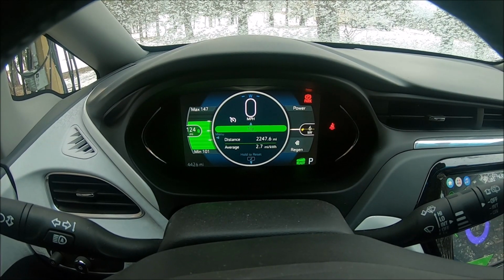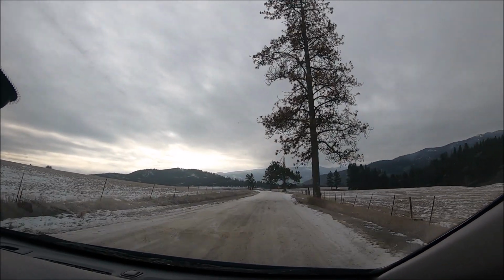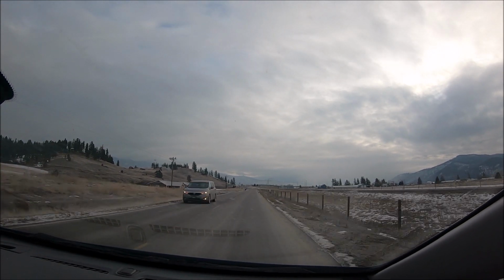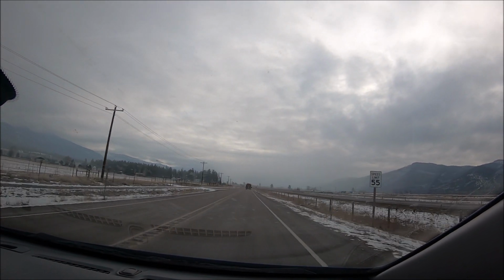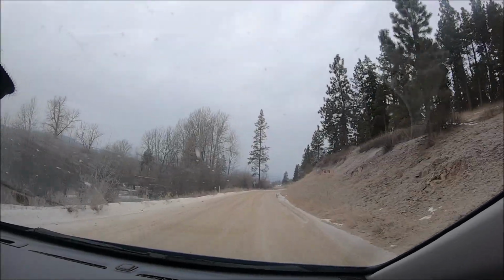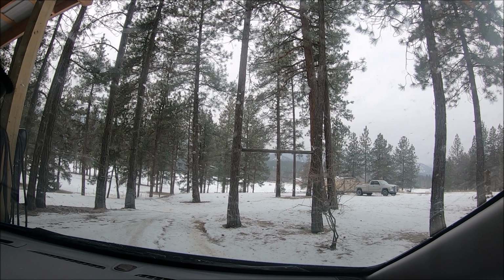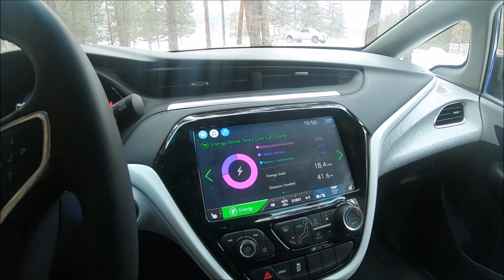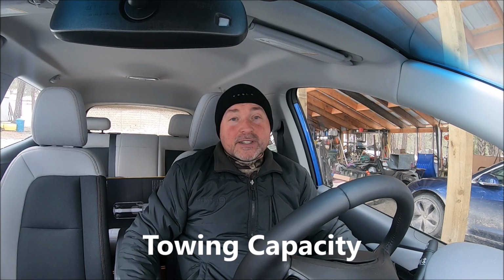2020 Chevy Bolt EV cold winter morning drive without pre-heat. OBD2 Stats and some Montana Scenery.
I'm taking the ChevyBolt EV out for a drive on a cold Montana Winter morning without pre-heating it. A little over 40 miles. Looking at the High Voltage Battery stats before during and after the drive. Watch to the end to hear what I think about this car and EVs in general.
👀Timestamps take you right to that chapter:
0:00 Introduction
0:32 Stats before drive
3:16 Drive to Interstate
12:14 Drive on Interstate
16:52 Drive back home after exit from Interstate
25:01 Stats after drive
28:06 Conclusion